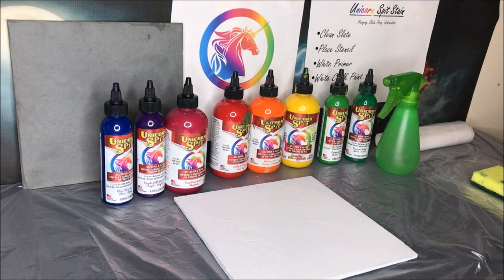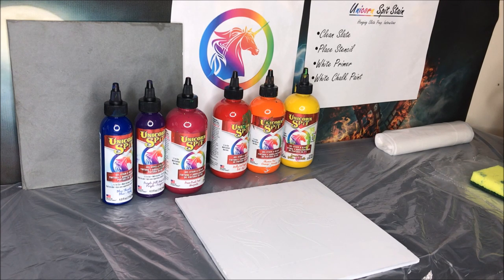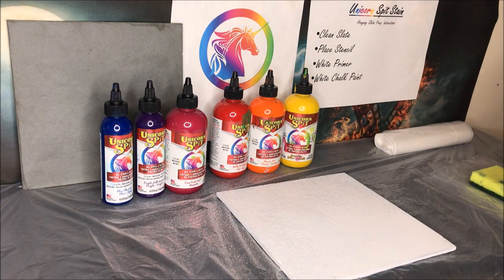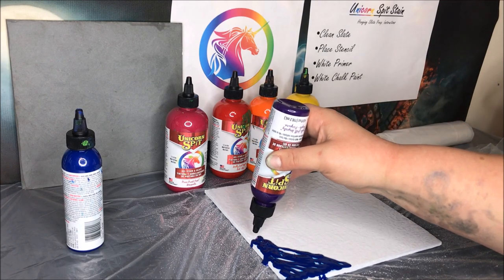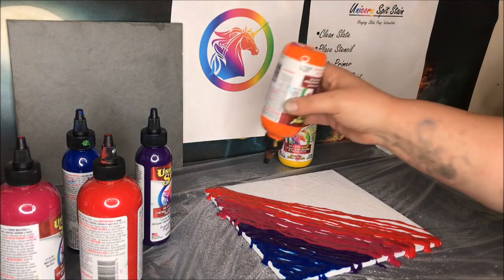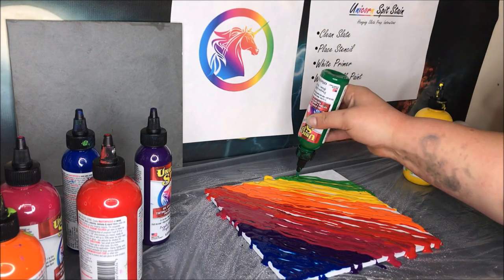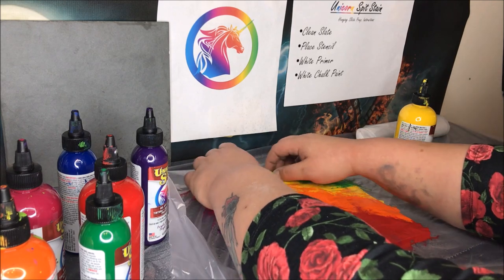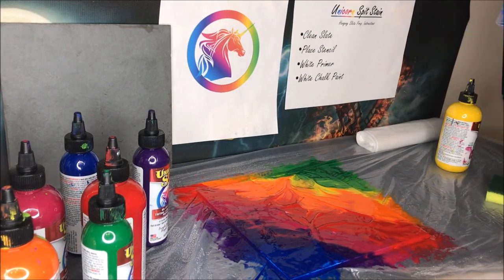Unicorn Spit Tutorial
Tutorial of using Unicorn Spit to make a "Slate Decor".